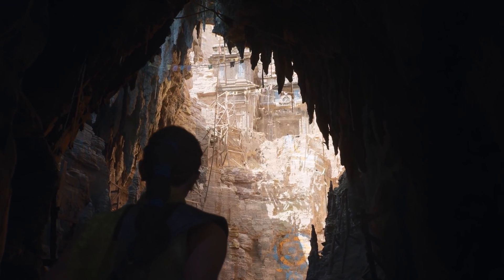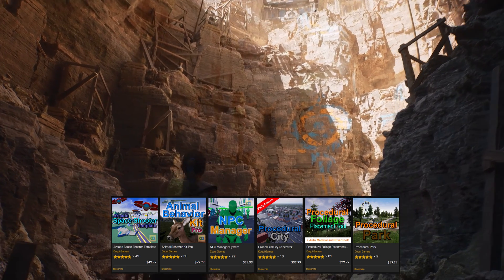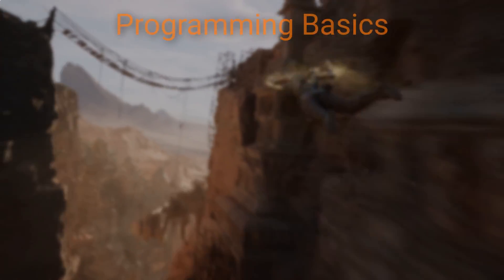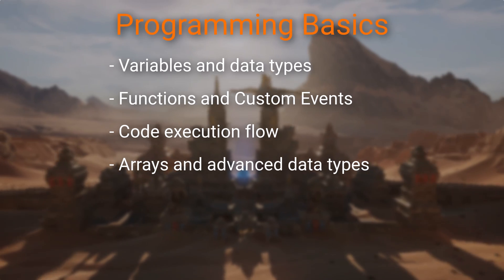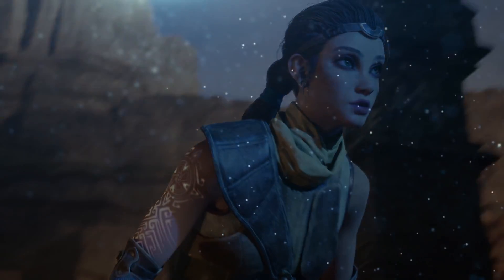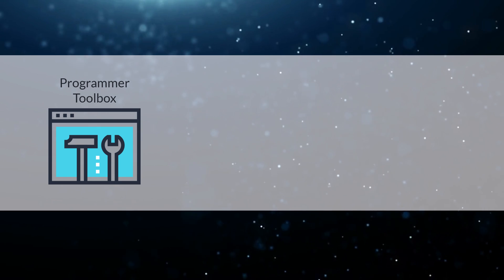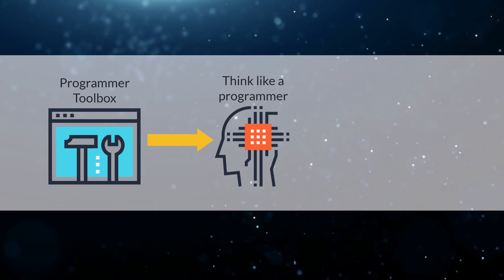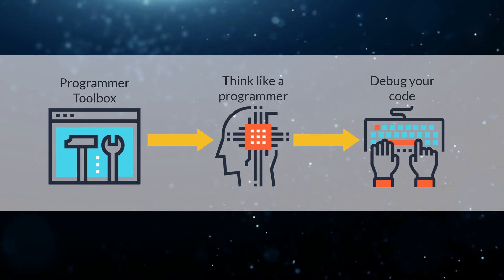Learn to Code in Unreal Engine 5 with Blueprints - Full Course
Welcome to my new course - Learn to Code with Unreal Engine 5 with Blueprints!

This course will focus on teaching you the basics of programming with Blueprints. We will focus on learning fundamental coding concepts by using simple, practical examples. We will focus on teaching you the "why" instead of the "how."

Once we learn all the basics we will put everything together and learn techniques to think like a programmer. We will go over several examples from start to finish so you can see how we can use the different concepts we learned and put them to use.

Then we will learn about debugging our code and go through some examples as well.

By the end of the course you will feel empowered to come up with your own functionality from start to finish. Furthermore, you will be able to follow other Unreal Engine tutorials much easier!

If you want to support me, take a look at my assets in the Unreal Engine Marketplace:

Happy coding!